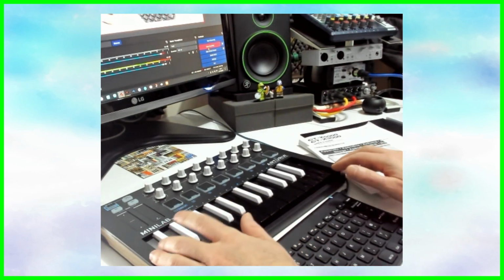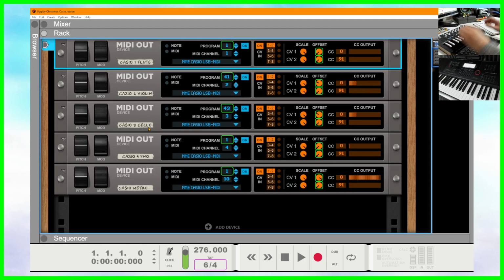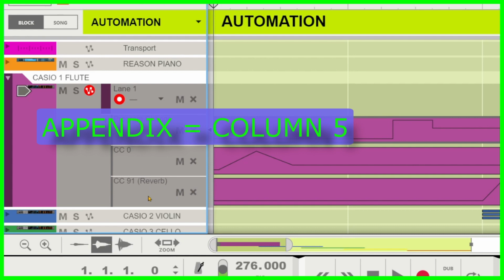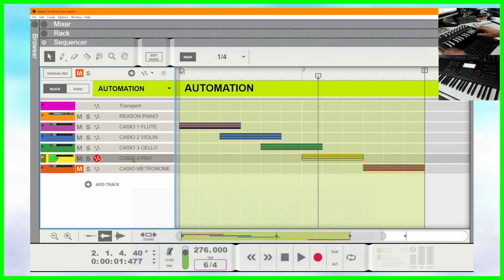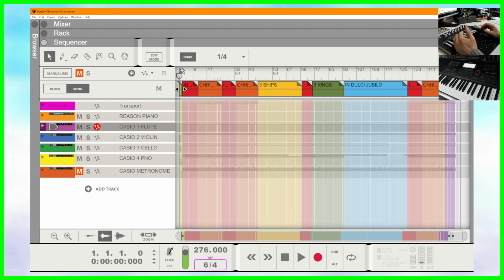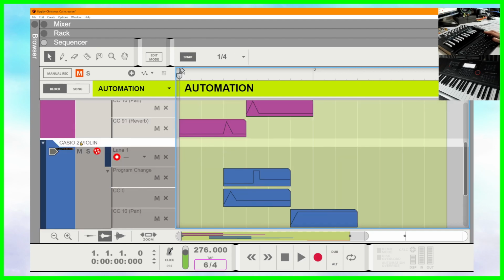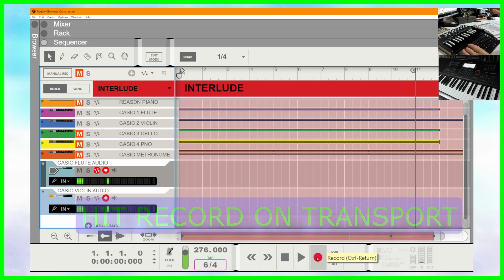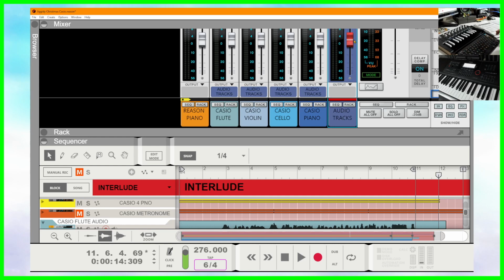44 Casio CT X3000 - MIDI CONTROL: BANKS & CC MESSAGES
In this video I'll demonstrate how to control the CTX-3000 (also applies to CTX-5000, CTS, and other makes and models) from a remote keyboard via a DAW (Reason), and how to send program and CC messages (bank MSB, reverb, pan) to select TONES and adjust other settings on the keyboard. Then I will create audio tracks to record the sound of the keyboard into the software ready for further mixing, to create a .wav file.

0.00 Introduction
1.16 CTX TONE selection
2.37 CTX connections
3.33 Desktop remote keyboard setup
4.14 Appendix & MIDI Implementation Chart
5.56 Reason DAW sequencer page
7.20 Rack page - MIDI out device
9.05 Blocks of data
9.40 MIDI automation lanes
13.28 Track program change & CC settings
15.49 Recording MIDI
17.34 Recording AUDIO
18.25 Adding CC 10 (Pan) lane
22.21 Creating audio tracks
26.10 Take 2 recording